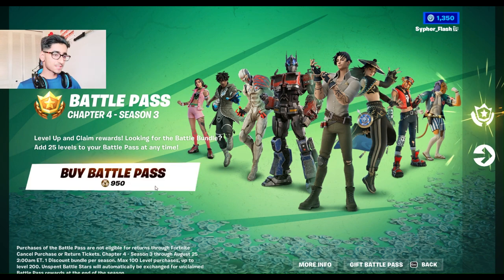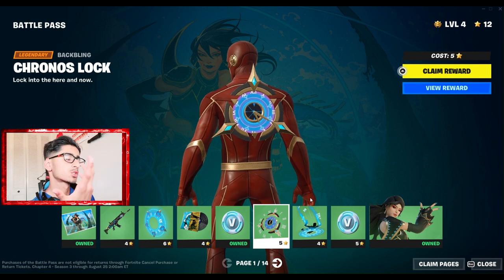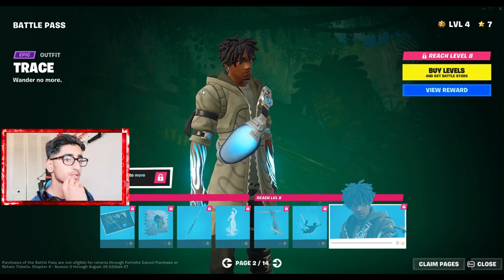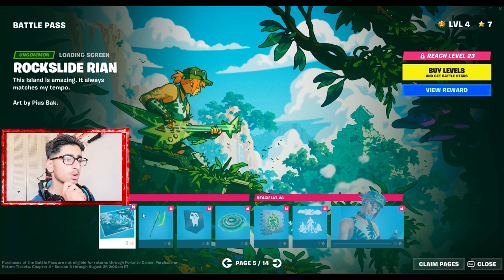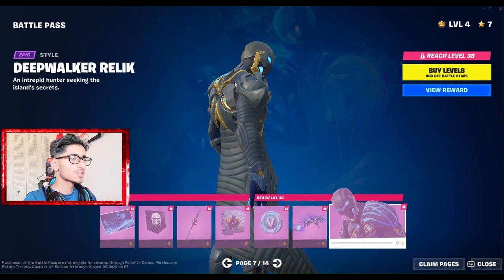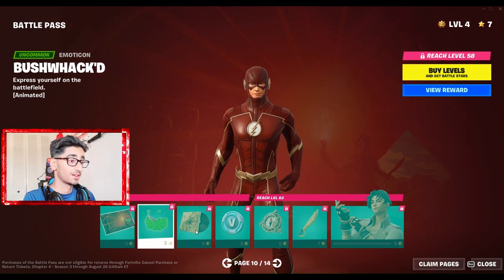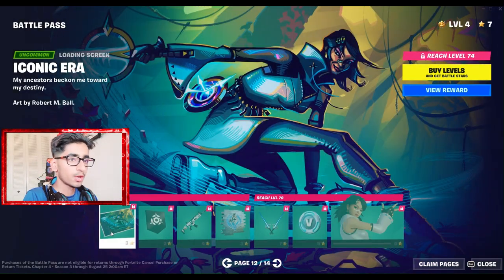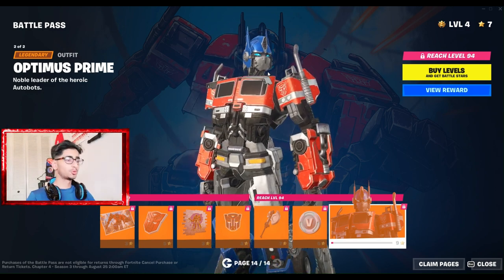New *SEASON 3* BATTLE PASS in Fortnite! (OPTIMUS PRIME)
In this video, we've got a new *SEASON 3* BATTLE PASS for Fortnite! If you're a fan of the game and want to get a head start on the challenges, this is the pass for you!

If you're looking to unlock the secret battle pass features for *SEASON 3* then be sure to check out this video! This pass is exclusive to those who own the game on Epic Games Store, so be sure to subscribe to our channel to keep up to date with all the latest Fortnite news!
In this video, we've got a new *SEASON 3* BATTLE PASS for Fortnite! If you're a fan of the game and want to get a head start on the challenges, this is the pass for you!If you're looking to unlock the secret battle pass features for *SEASON 3* then be sure to check out this video! This pass is exclusive to those who own the game on Epic Games Store, so be sure to subscribe to our channel to keep up to date with all the latest Fortnite news!Get ready for an epic journey in Fortnite Season 3 with the brand new Battle Pass! Join me as we explore all the exciting content and unlock amazing rewards, including the legendary OPTIMUS PRIME skin! 🤖🎮🔥In this video, we'll dive deep into the Season 3 Battle Pass, showcasing the awesome new cosmetics, emotes, gliders, and pickaxes that will take your Fortnite experience to the next level. From futuristic technology to powerful weapons, this Battle Pass has it all!Join the battle alongside OPTIMUS PRIME, the iconic leader of the Autobots, as we team up with other Fortnite heroes to save the island from impending doom. Let's roll out, FortniteFans! 🤖💥🔝Hashtags:FortniteSeason3